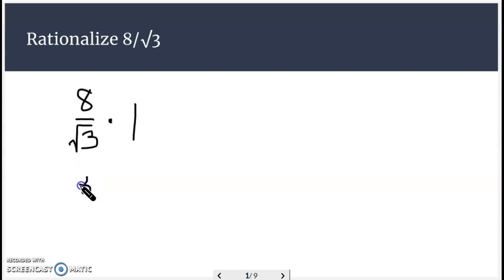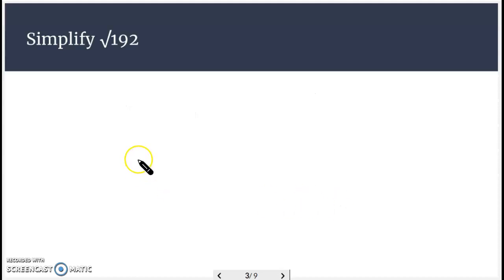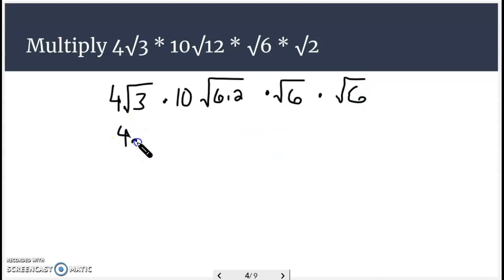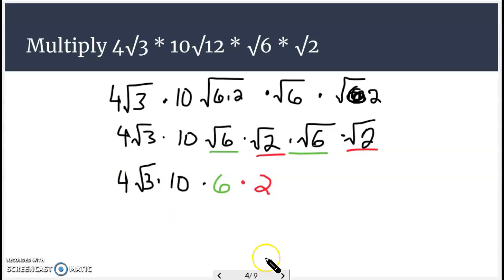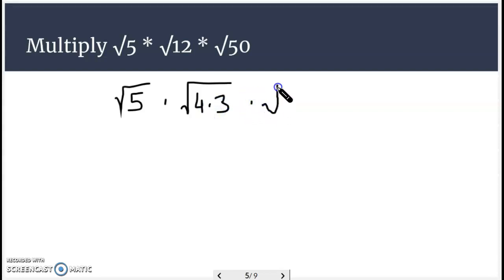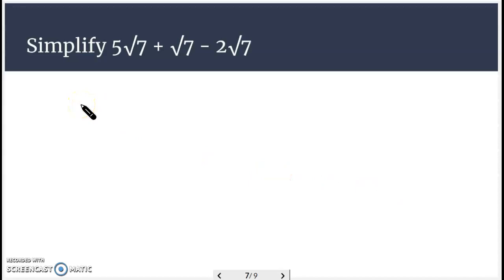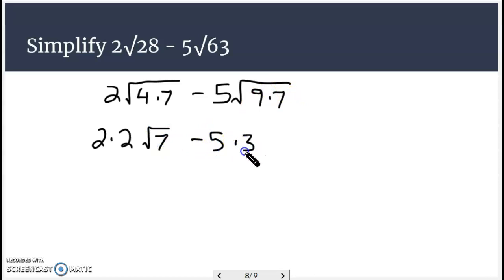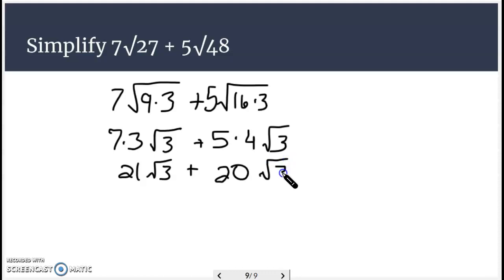Simplifying Radicals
Examples showing how to rationalized the denominator, multiply radicals, add radicals, subtract radicals, and simplify